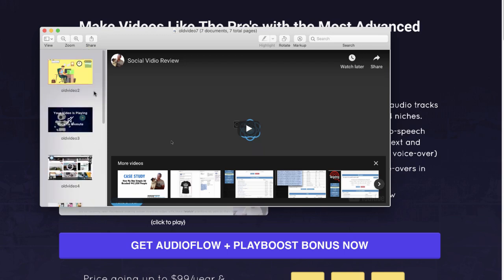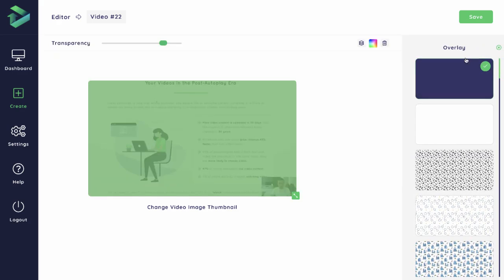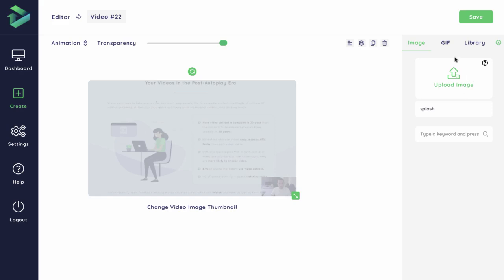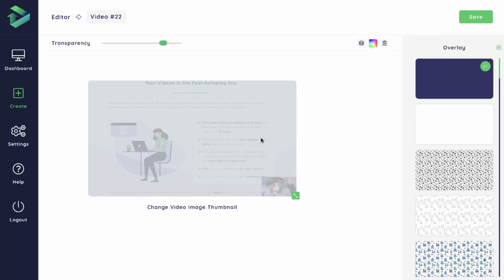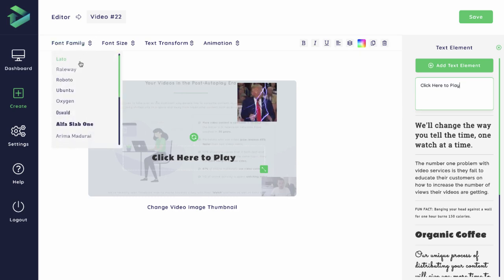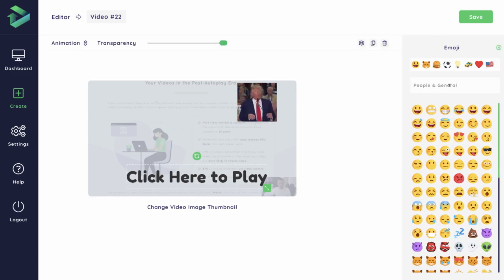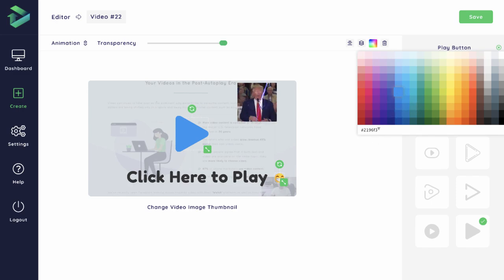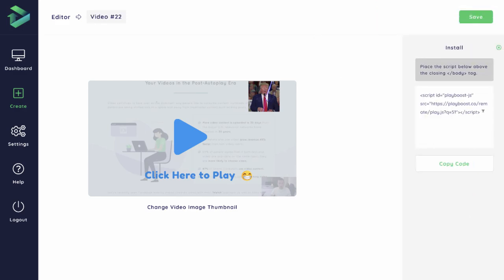Playboost Review - This Is A Demo Video of Playboost In Action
Playboost Review - Full Demo of Playboost

Interested in seeing a full detail written and video review of Playboost, check out my blog post and all the cool bonuses that will blow you away. You will love this.

Playboost review
playboost bonuses
playboost